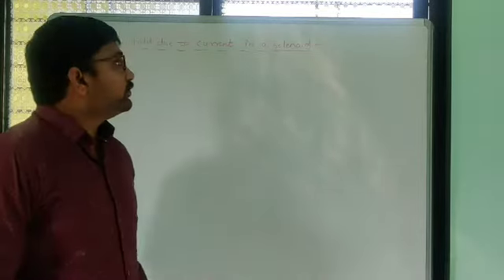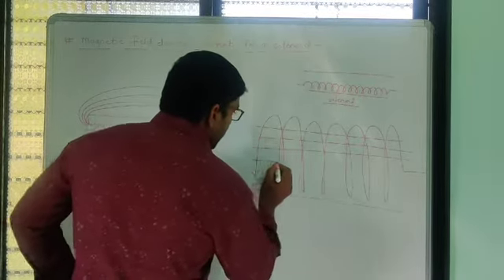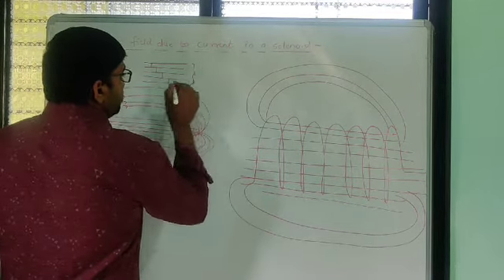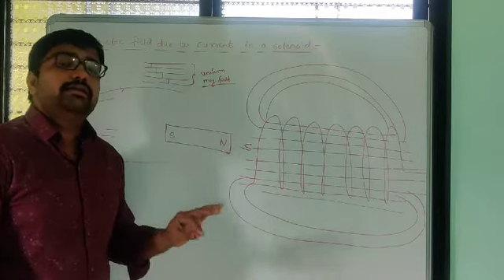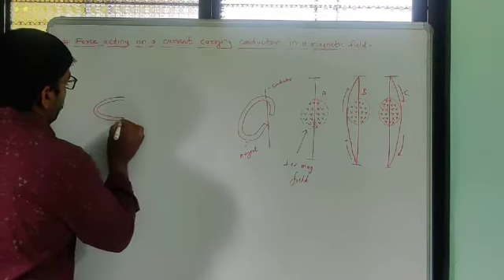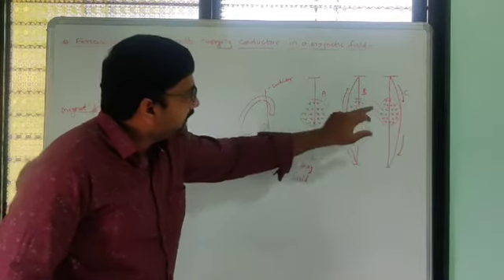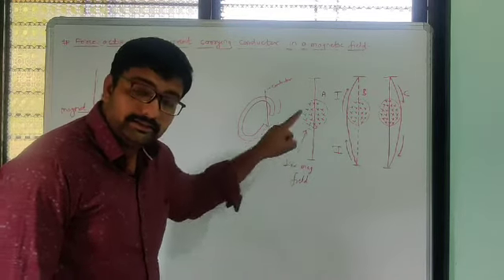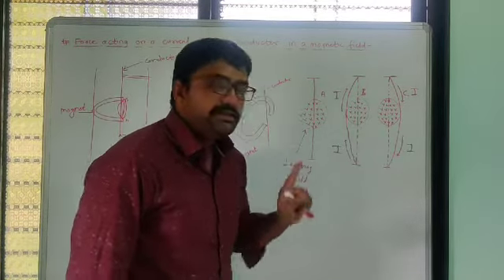Effects of electric current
Solenoid and force on electric conductor due to mag . Field